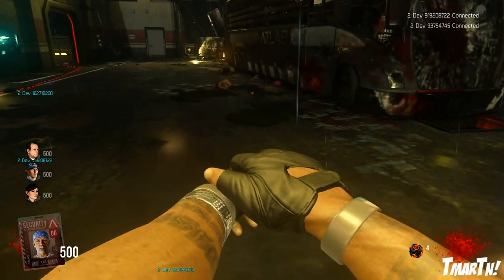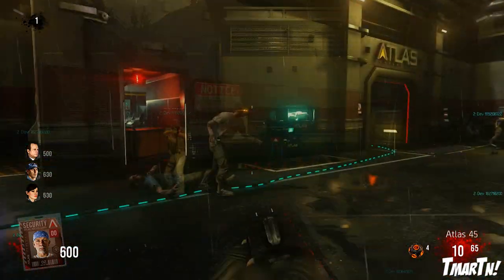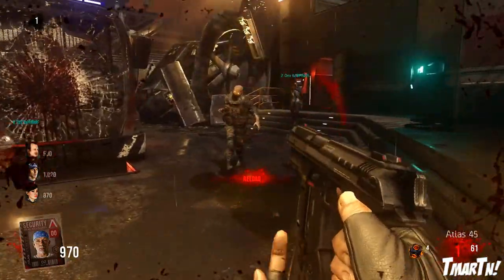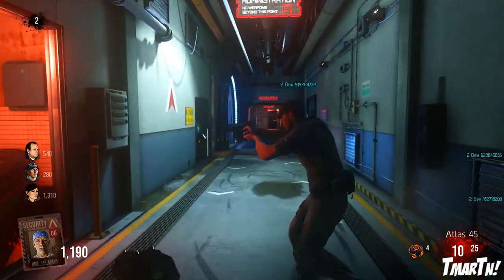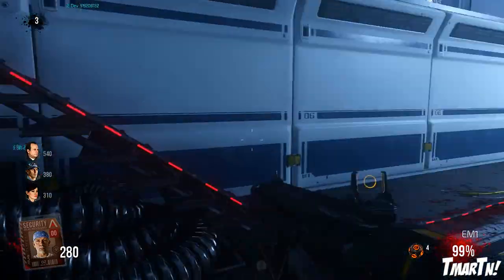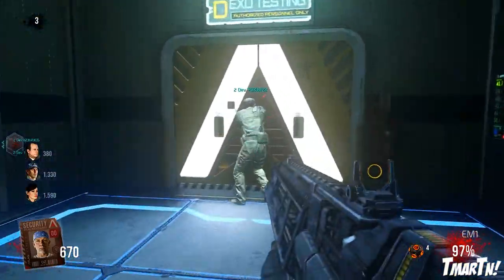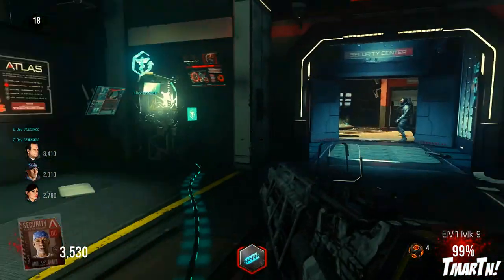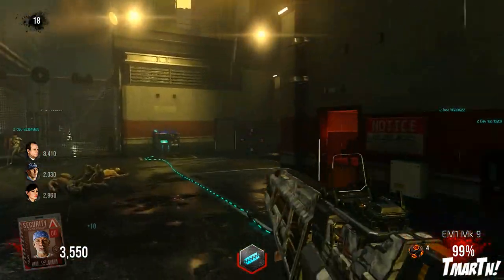How to get the Exo Suit in Advanced Warfare Zombies mode!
Learn how to get to the Exo Suit room in Advanced Warfare zombies!